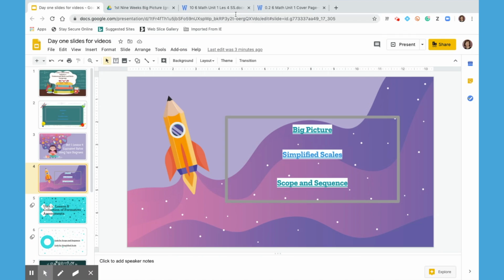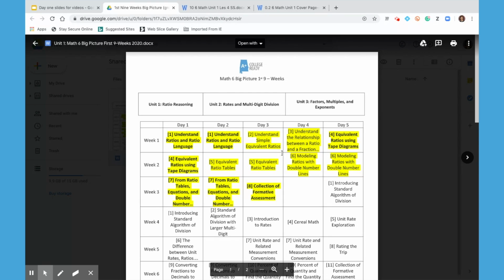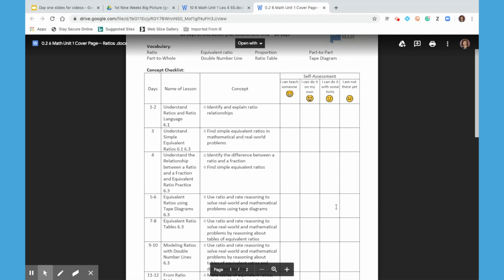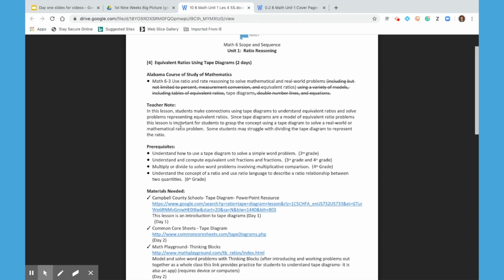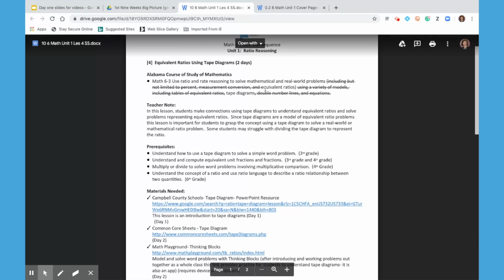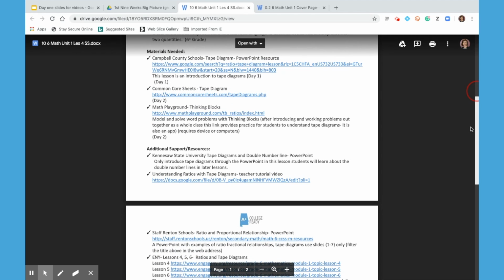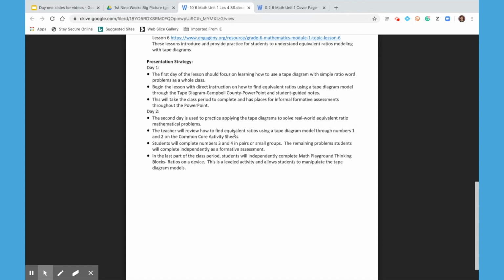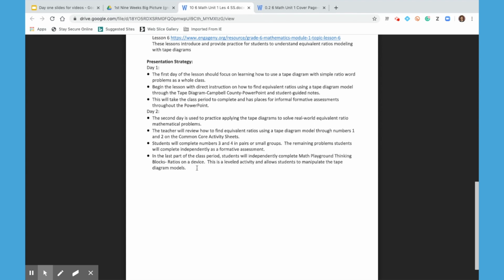Introduction to Equivalent Ratios Using Tape Diagrams Lesson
This video is an introduction to the Equivalent Ratios Using Tape Diagrams lesson. It describes the yearly documents that are provided by A+ Curriculum.